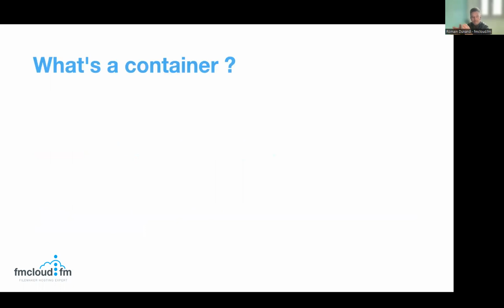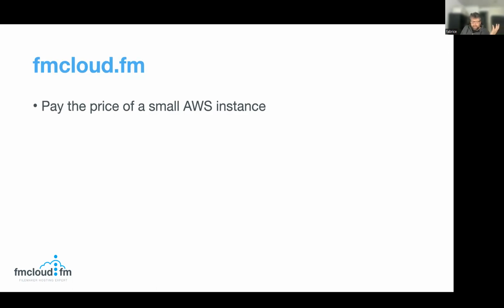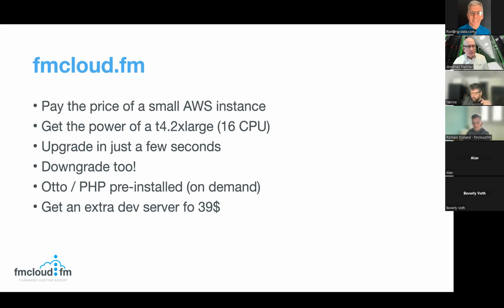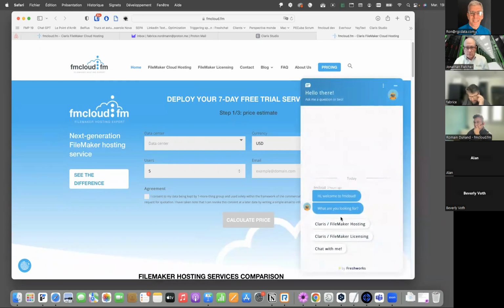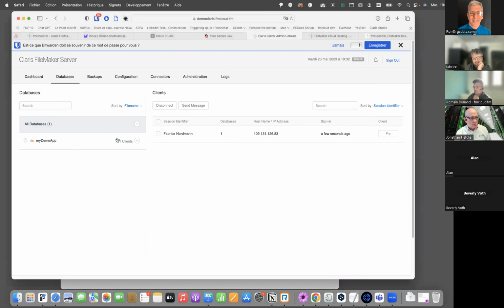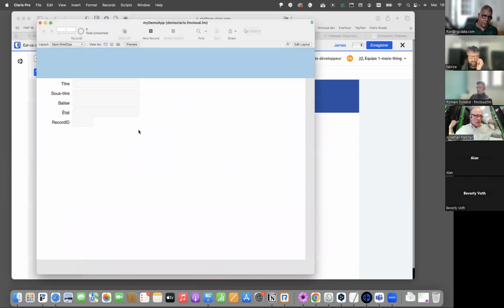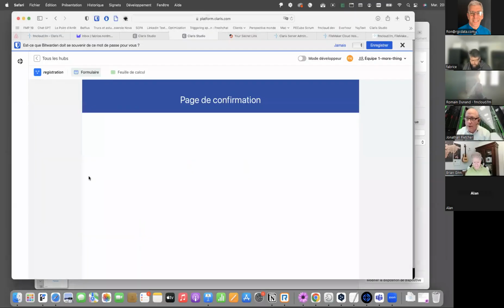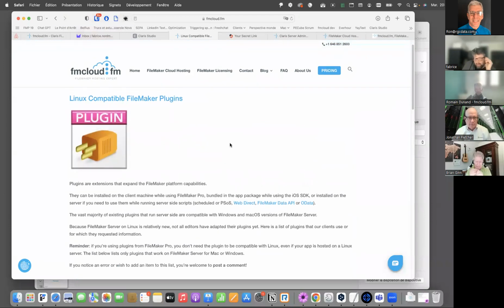KYFMP 0523 May FMCloud Hosting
Our guest presenter this month is Fabrice Nordmann of 1-more-thing and FMCloud. A couple years ago Fabrice presented us with some exciting low-cost, high-performance options for hosting FileMaker Server in the cloud on Linux servers. Now he is back to fill us in on what's new and exciting at FMCLoud.